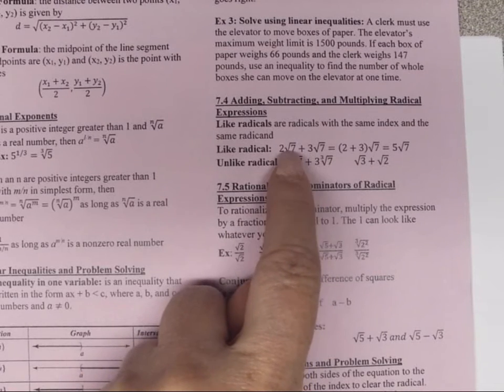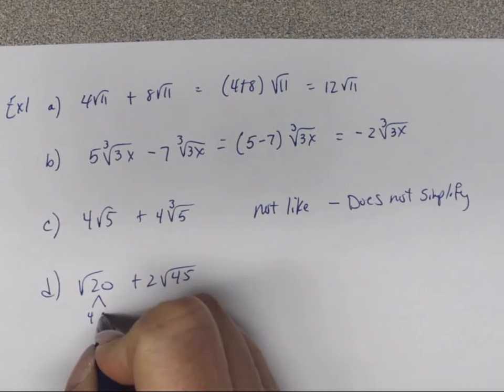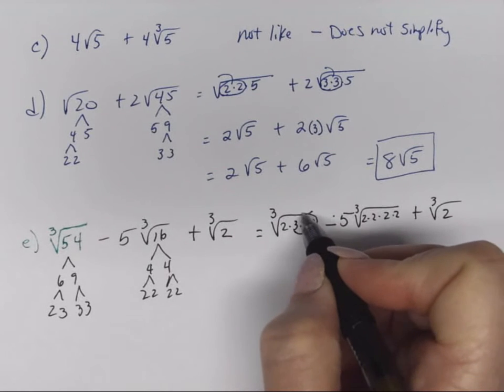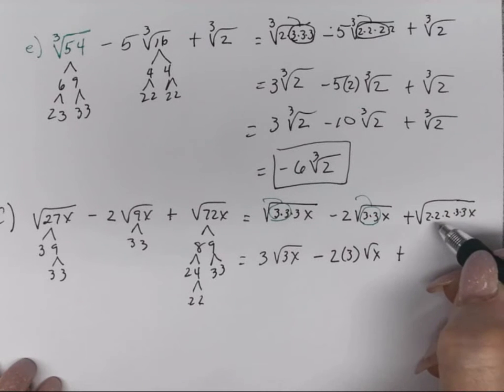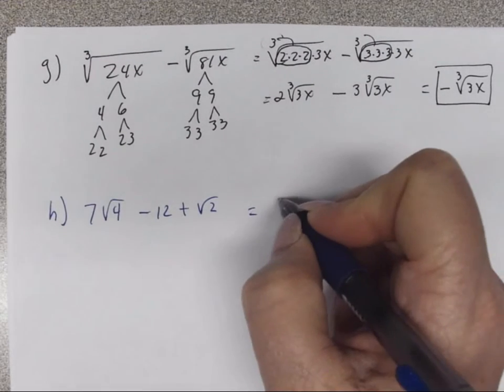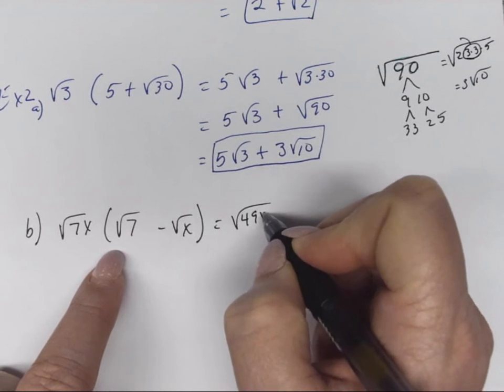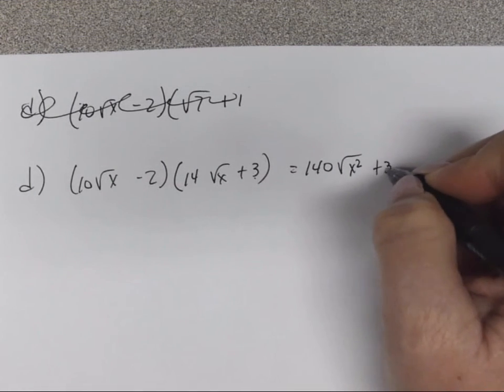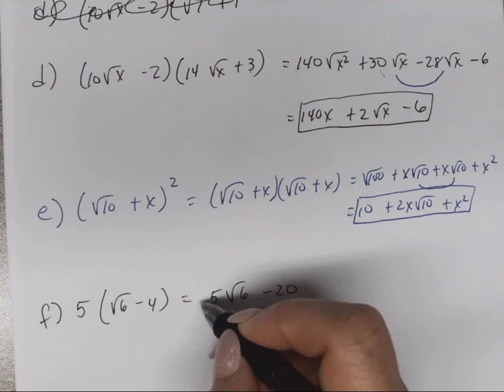Adding Subtracting and Multiplying Radicals